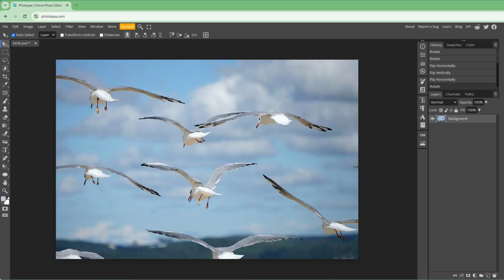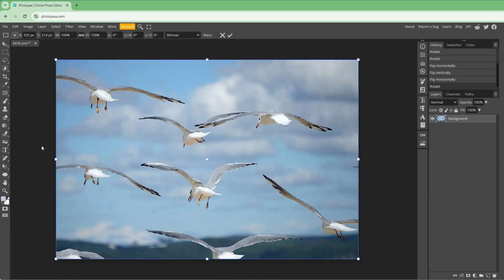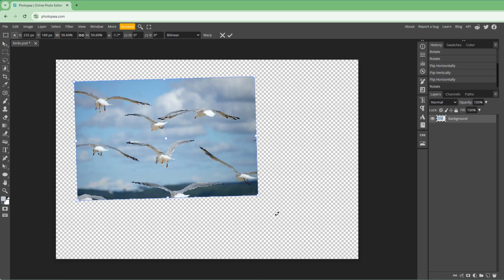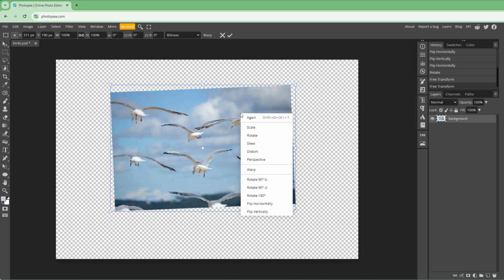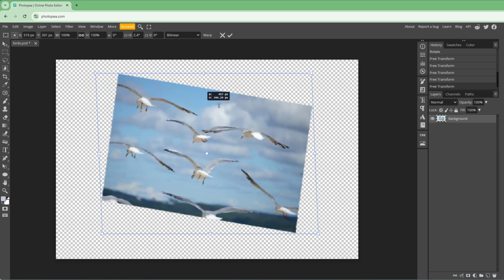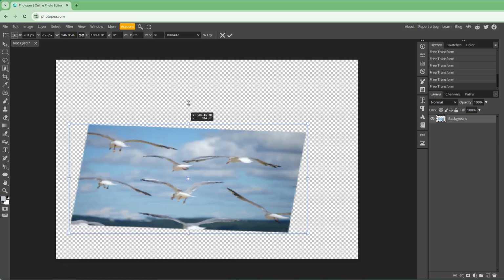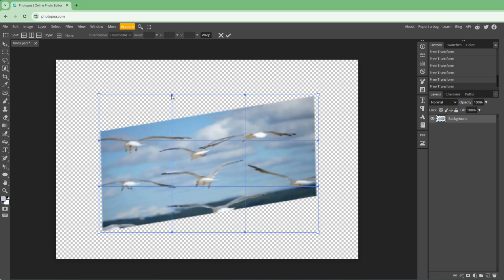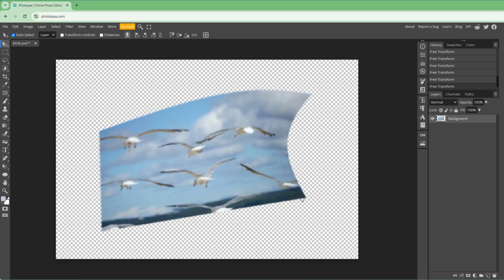Photopea - Lesson 62 - Free Transform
In this tutorial, we will be discussing about Free Transform in Photopea